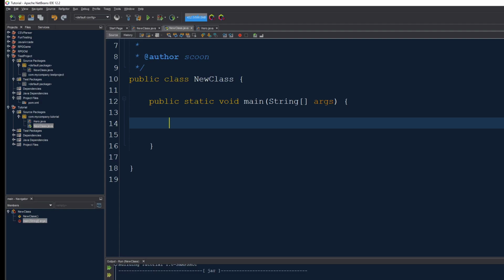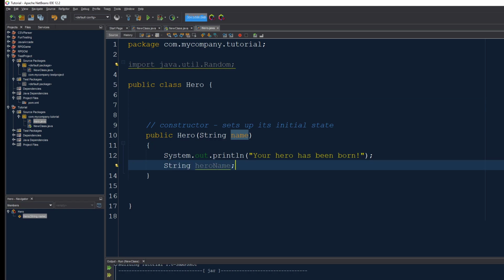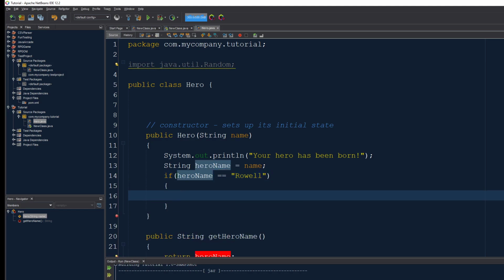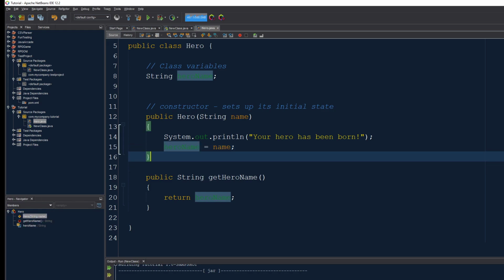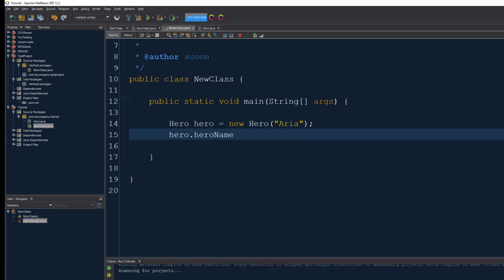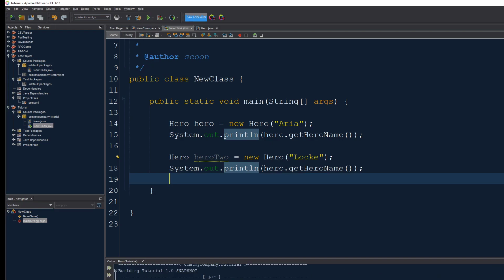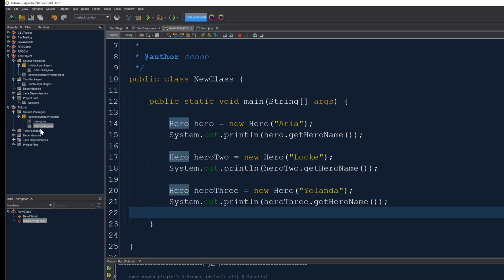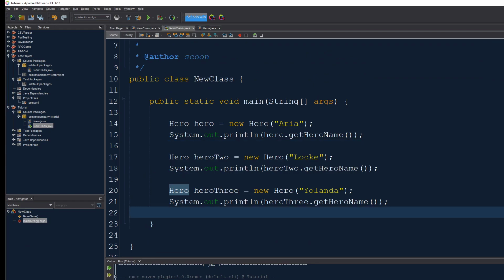CP12 JAVA - Classes and OOP - Digging Deeper